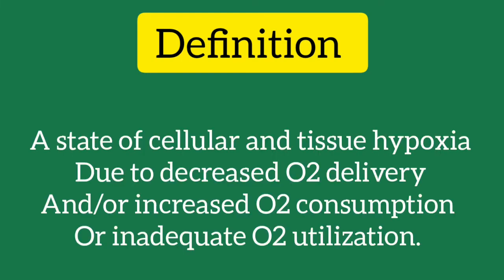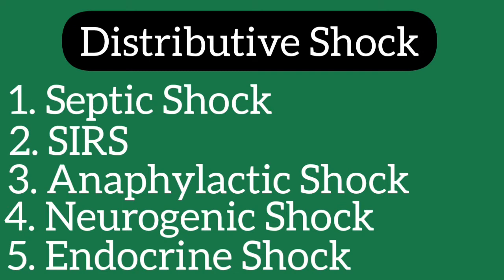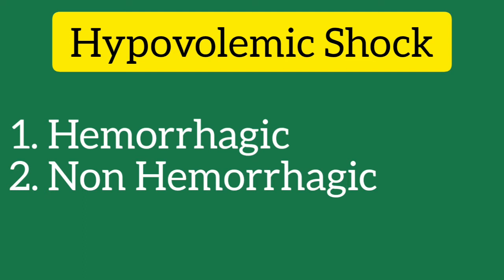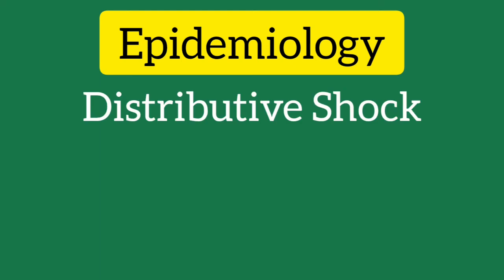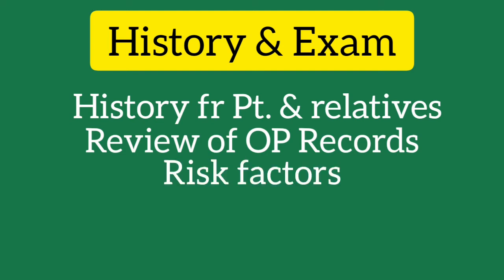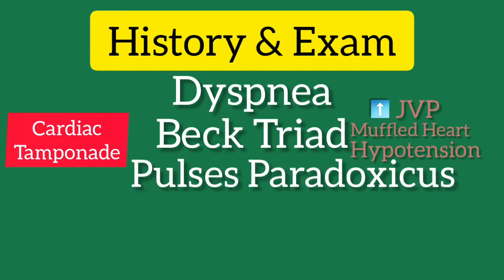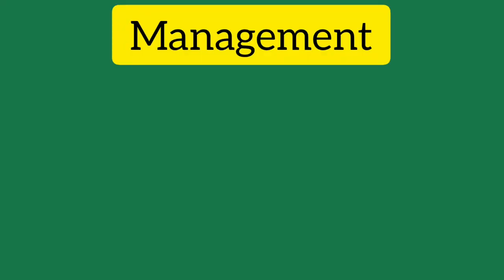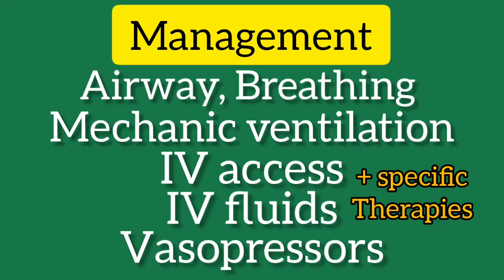Shock | Full Length Video | Distributive Shock | Hypovolemic Shock | Obstructive Shock | Cardiogenic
Complete Description of Shock